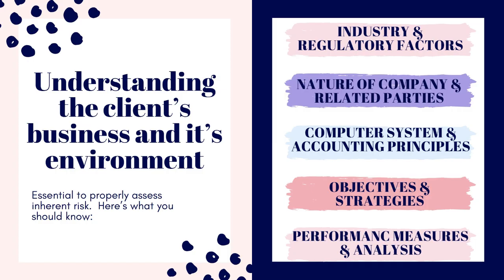Ch. 4.5 - Understanding the client and their environment